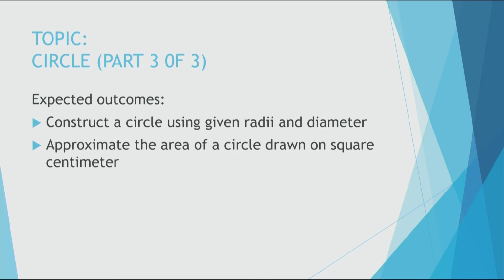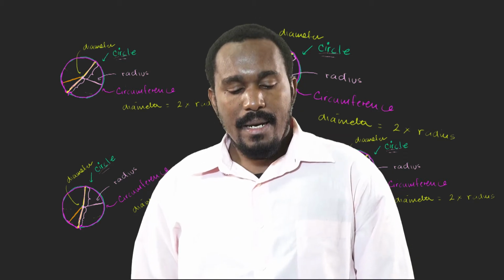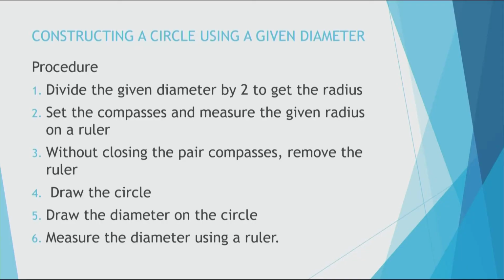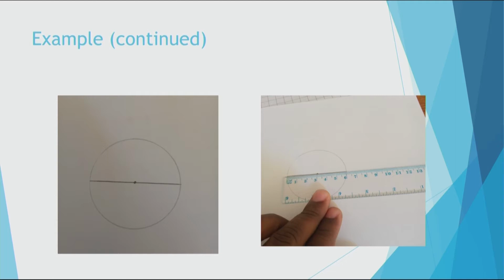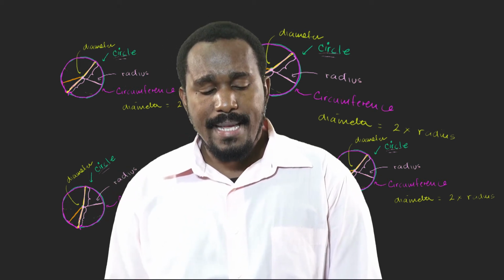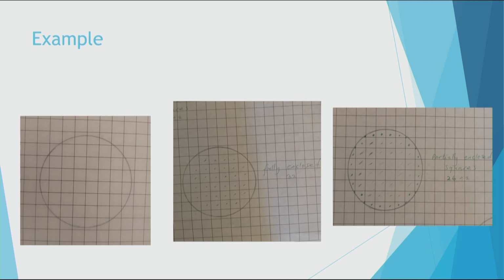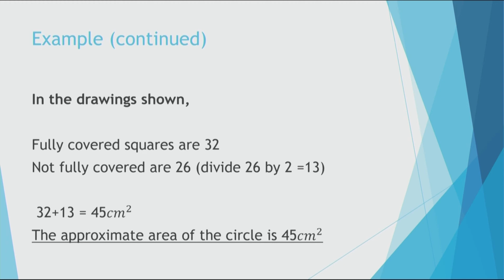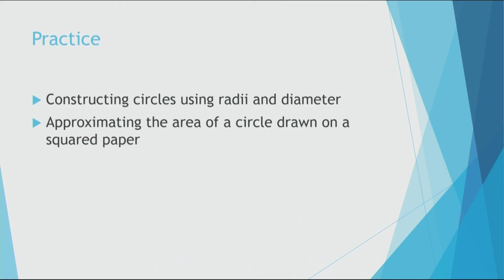Simeon Banda . Mathematics . Circles Lesson 3